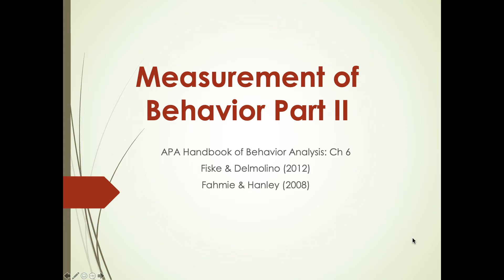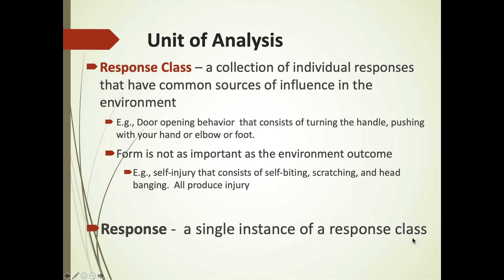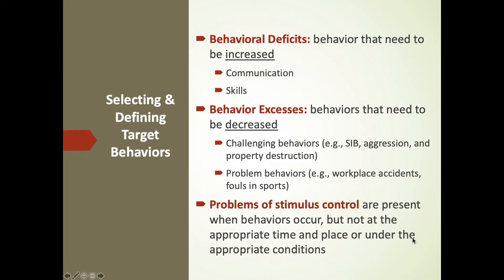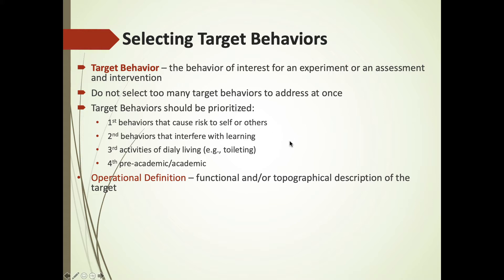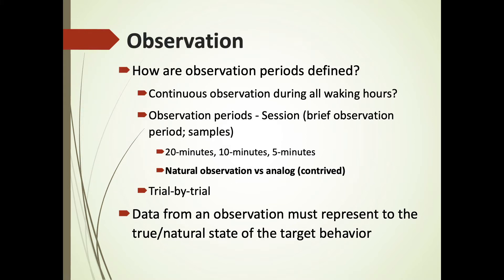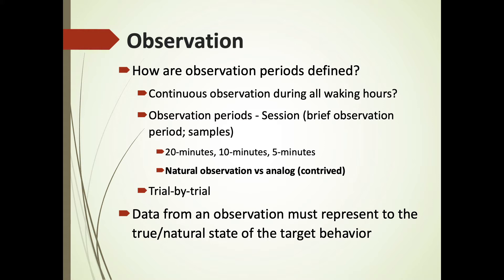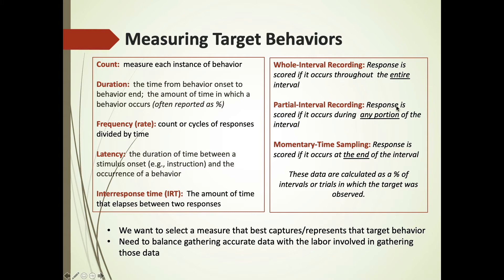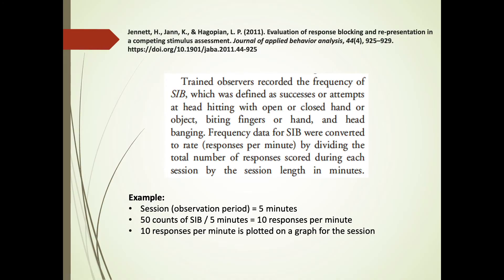Measurement of Target Behaviors II